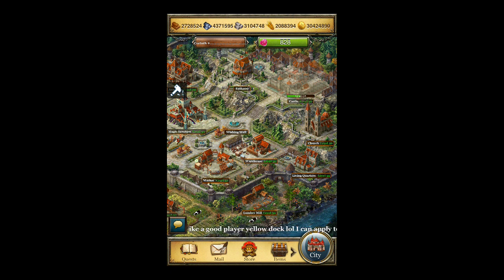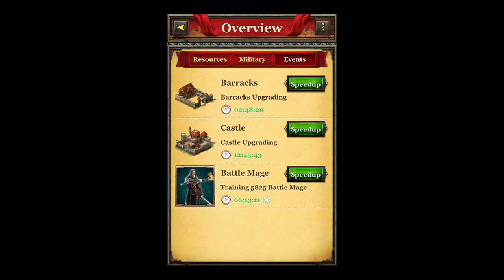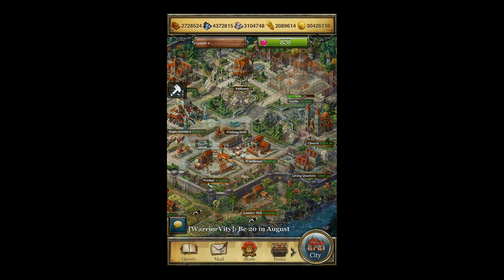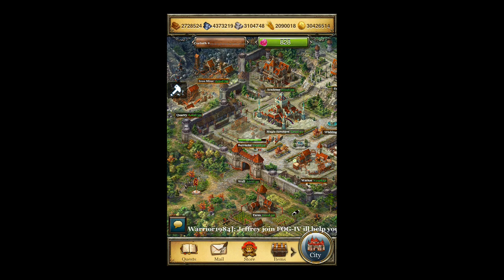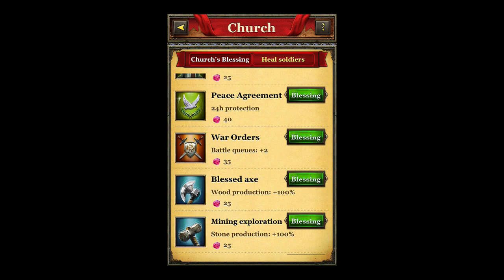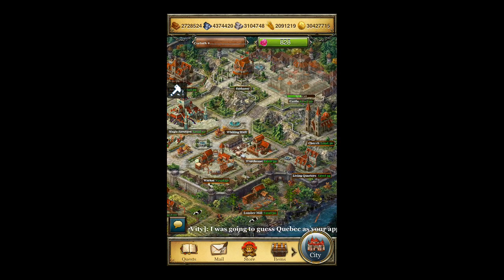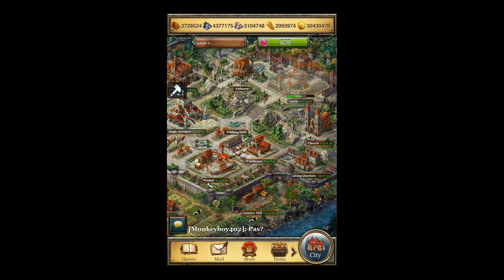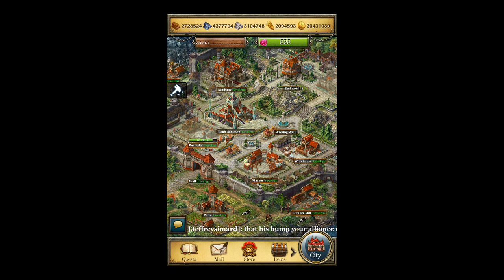King's Empire | In Depth Guide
Hey everyone, heres my first video covering the IOS game called King's Empire. In this video I give you tips and strategies to play the game!

INVITE CODE: Sorry, invite code expired. Only 10 invites per account. My server is w17 (World 17)

Download Free iPhone and Galaxy SIII Wallpapers!